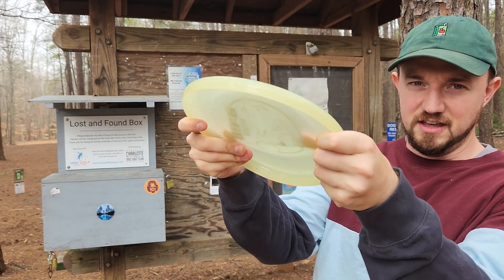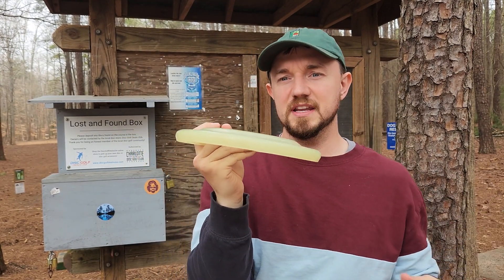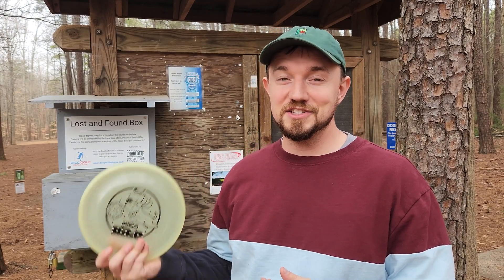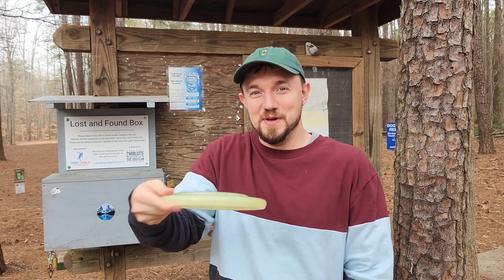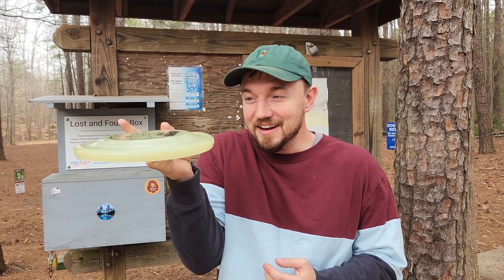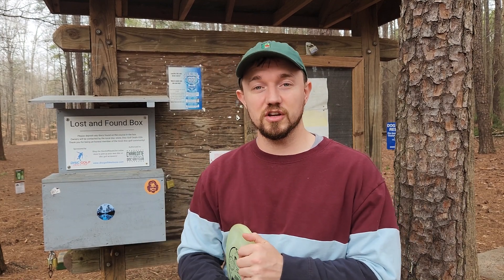My FAVORITE 1 Speed Disc | Moonshine Bite Only Round